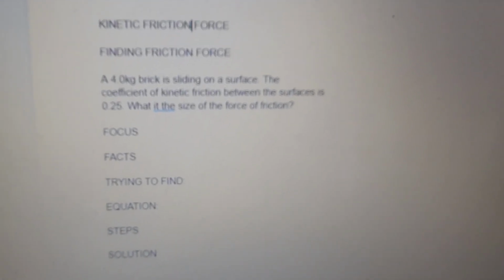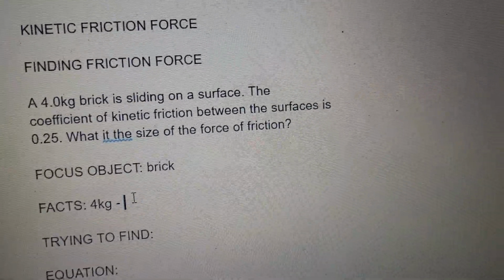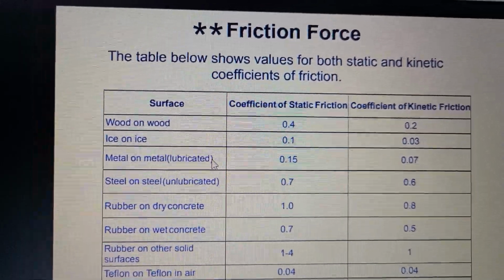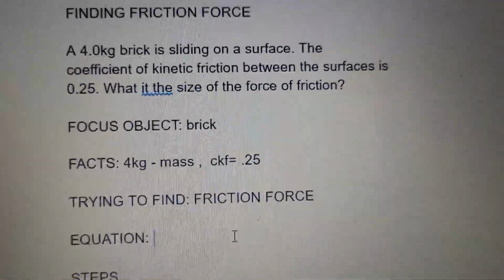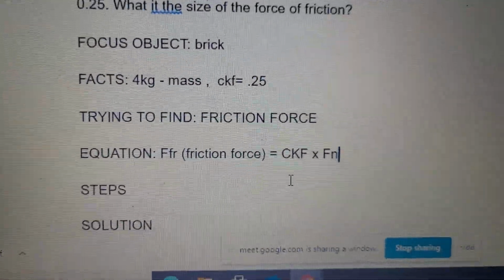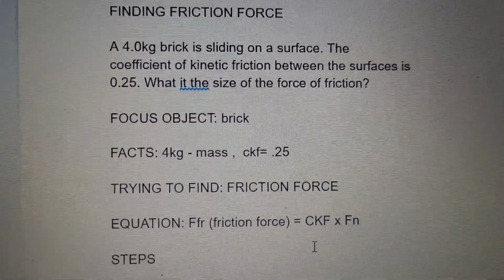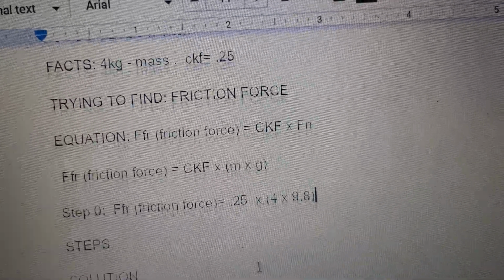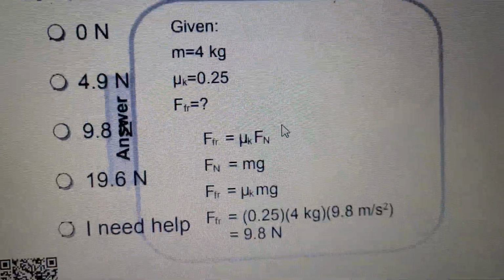Finding Friction Force